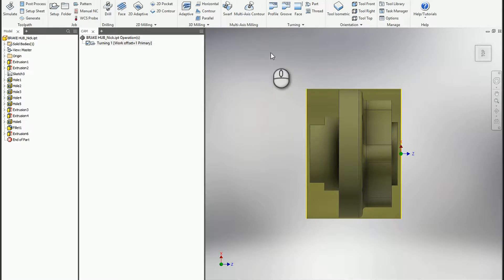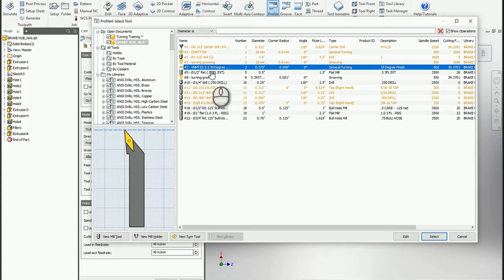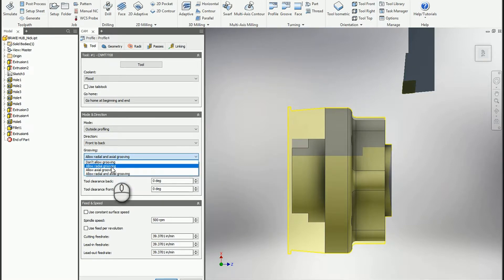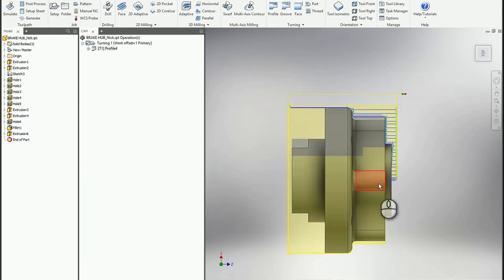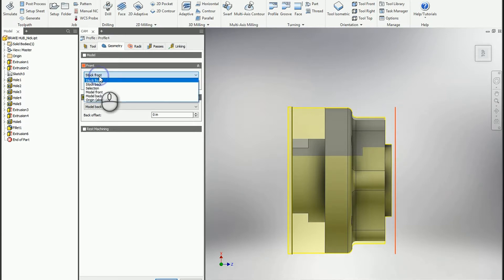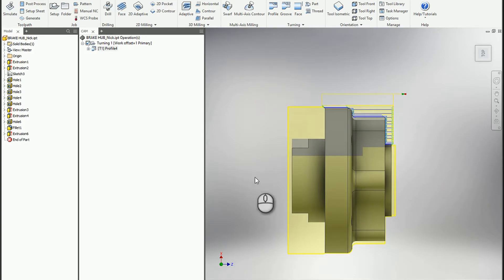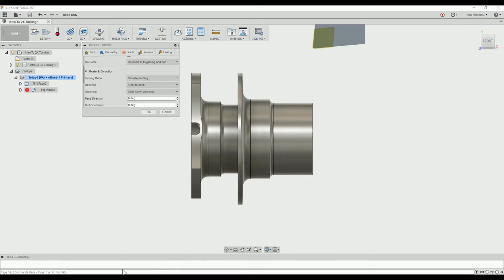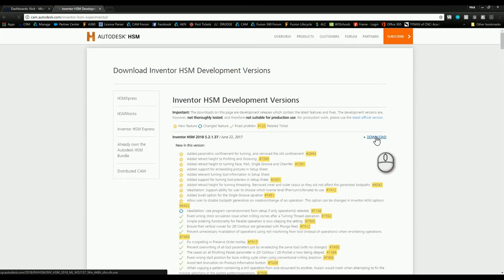Autodesk Inventor HSM - Turning, Grooving, & Confinement Update